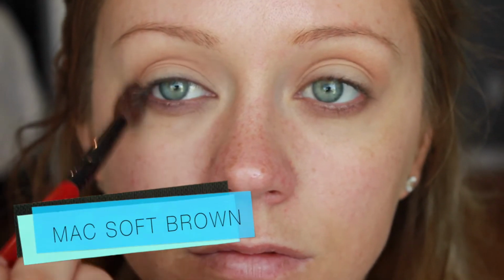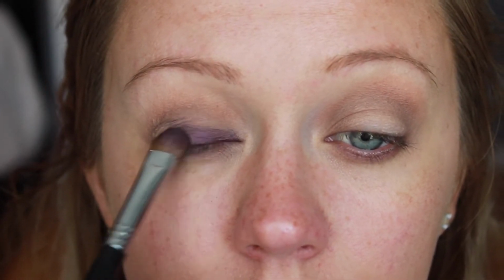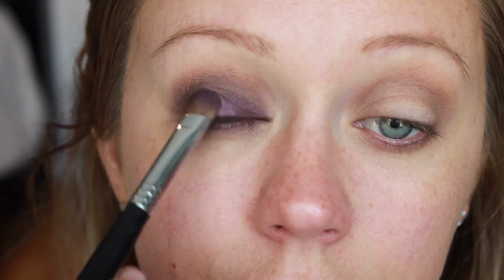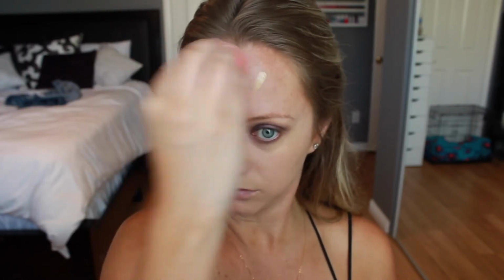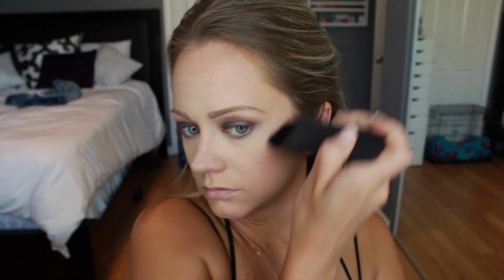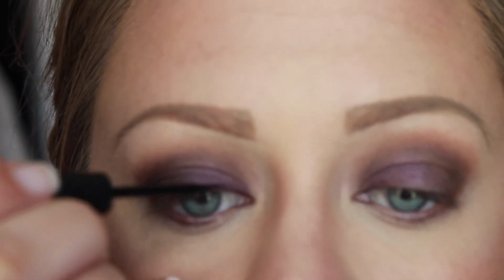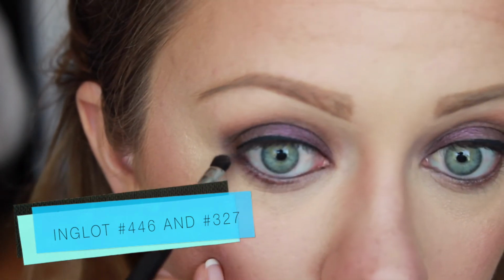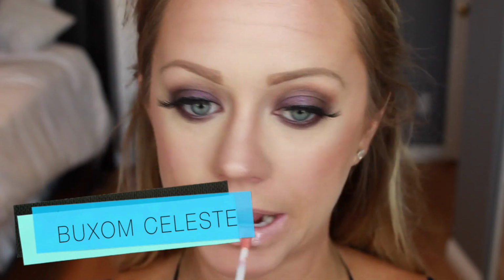Inglot E/S Review & Purple Smokey Eye *Requested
Hellooooo everyone! This look has been requested and so I wanted to get it up for you! I also used mostly Inglot eyeshadows and in the beginning there is a small review on them so you can know what I think about them, but if you don't want to watch that, you can fast forward! :)

Maybelline Baby Skin Primer
Inglot Eyeshadow #342 #327 & #446
MAC Soft Brown
Becca Matte Skin Shine Proof Foundation
NARS larger than life eyeliner
The Balm Schwing eyeliner
Cover Girl Clump Crusher Mascara
Kat Von D lipstick in Agatha
Buxom Lip gloss in Celeste

How I earn cash back by shopping online- I know, I know. I promise it is not a scam! :

Check out my favorite brushes here and get a discount for 10% at checkout

My favorite brushes with links:
Face:

This is not a sponsored video and none of these products were sent to me. I purchased all of these things with my own dough. :)